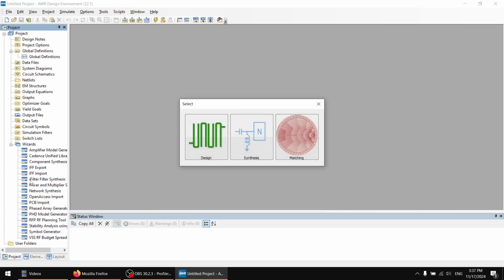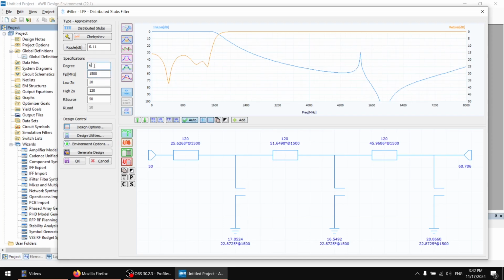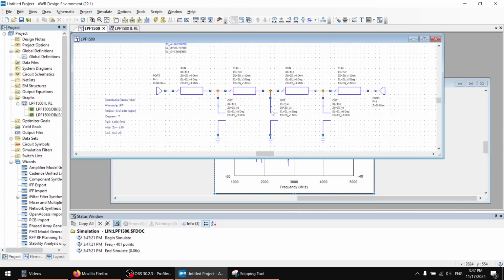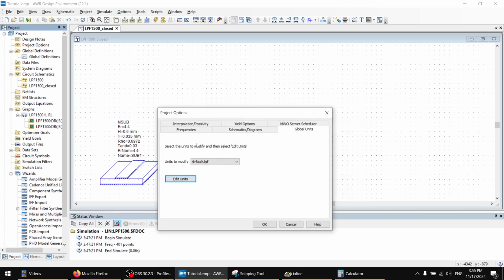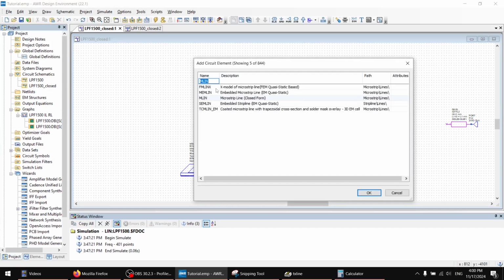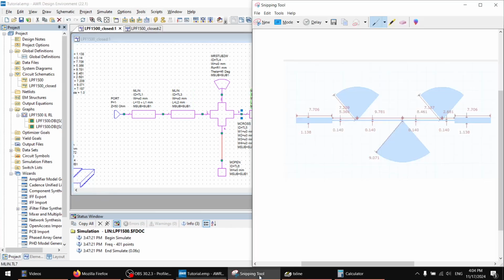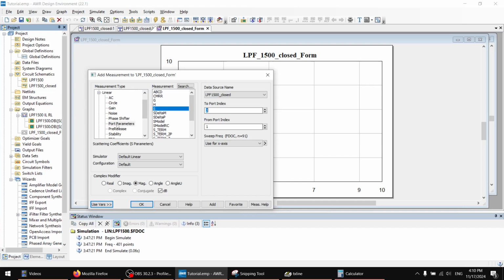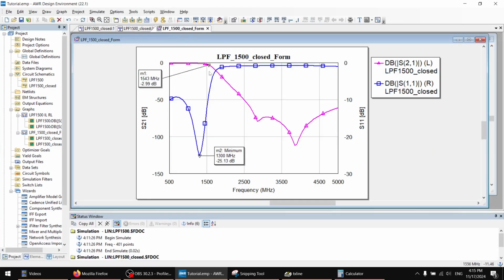Microstrip LPF Design, AWR Microwave Office Tutorial 1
In this tutorial, I will provide a step-by-step guide on designing a low-pass filter, capturing a microstrip schematic, and performing a closed form simulation in Microwave Office.